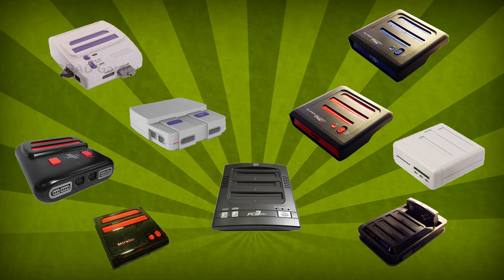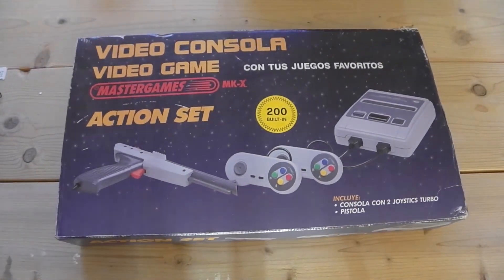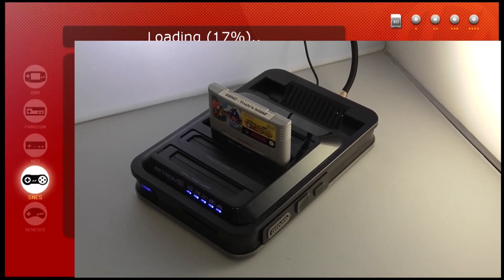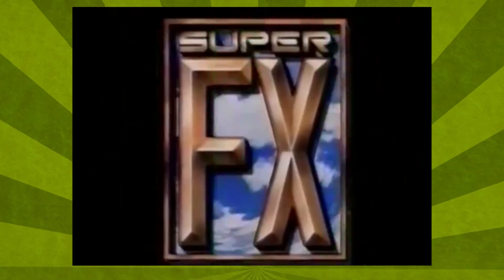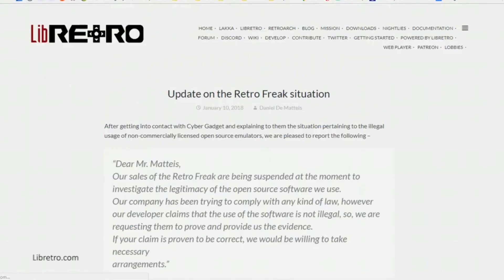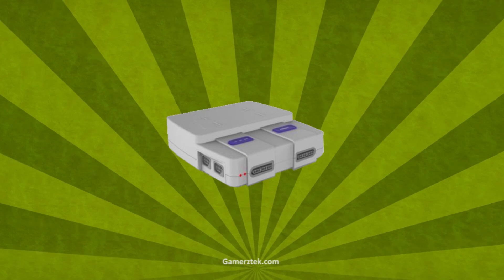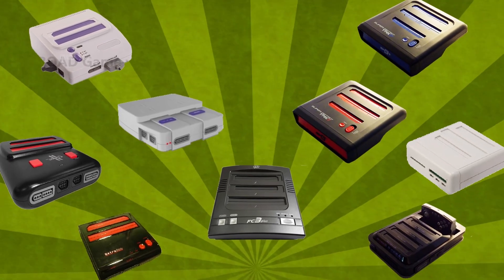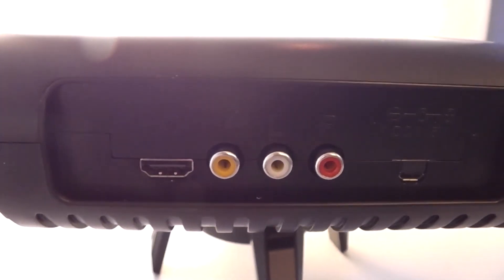The State of Multi Console Clones in 2018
There are many game console clones out there for NES, SNES and Genesis/Mega Drive. Let's have a look at single-chip clones, emulation based clones and FPGA systems, and compare them.